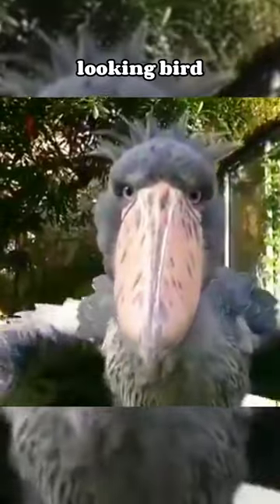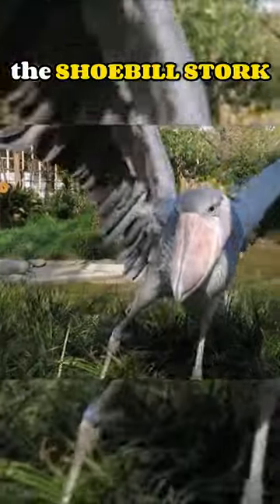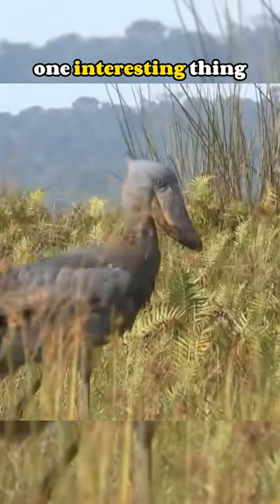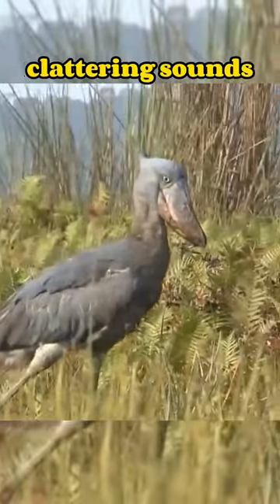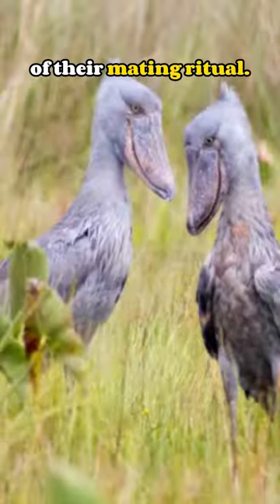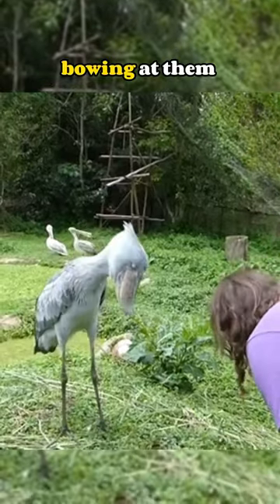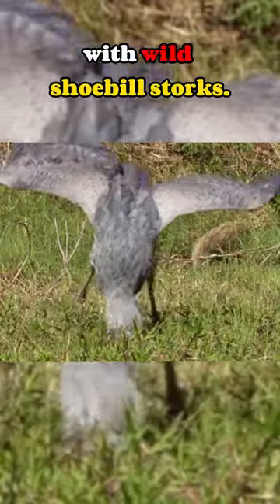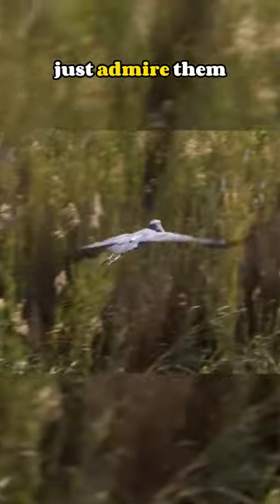SHOEBILL STORK THE DINOSAUR LOOKING BIRD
Have you ever seen this prehistoric dinosaur-looking bird? It's called the Shoebill Stork. They are named after the similarity of their beaks to Dutch wooden clogs shoes.
One interesting thing about Shoebill storks is that they make clattering sounds just like a machine gun. Another cool fact is that they bow at each other as part of their mating ritual, and this is also the proper way to greet these birds.
If you ever encounter a Shoebill stork in captivity, you can try bowing at them and shaking your head from side to side, and they may bow back at you. But, it's not recommended to try this with wild Shoebill storks. So, if you ever see one of these amazing creatures, just admire them from a safe distance!